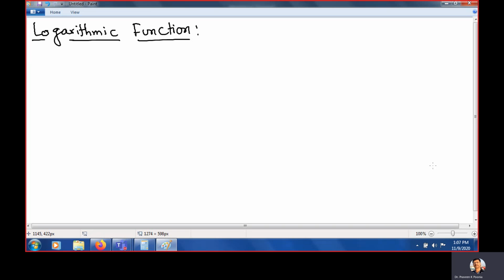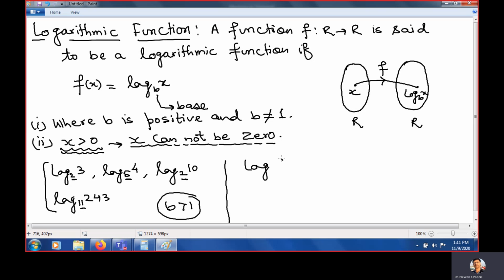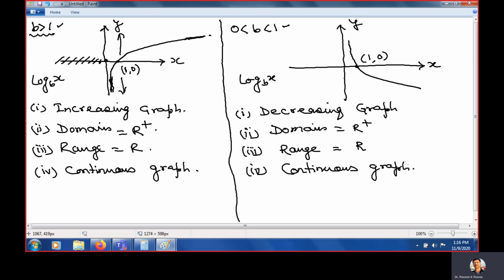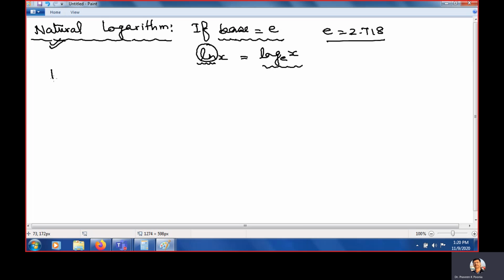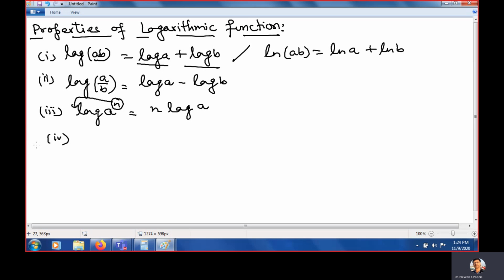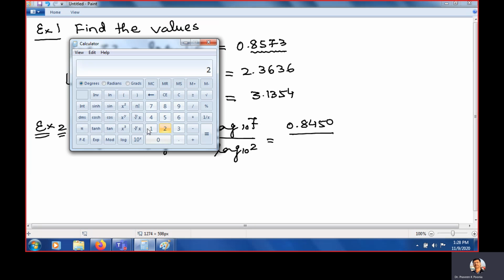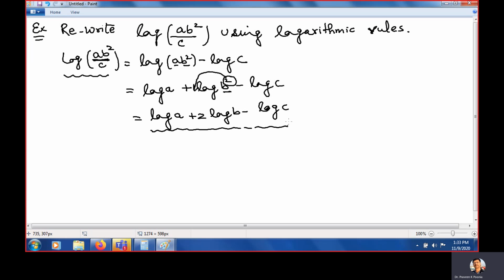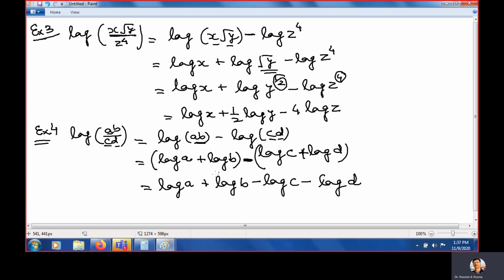FPMA0902, Week-6, Logarithmic function and Properties